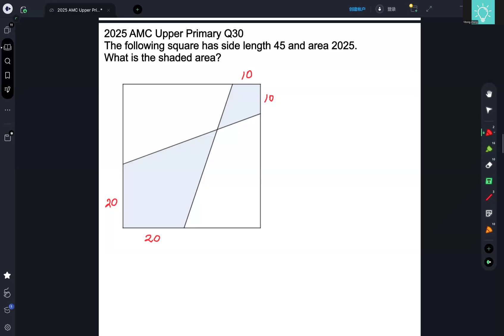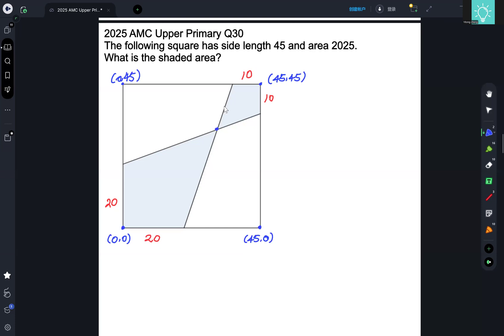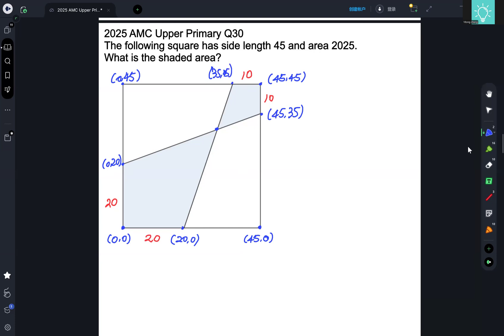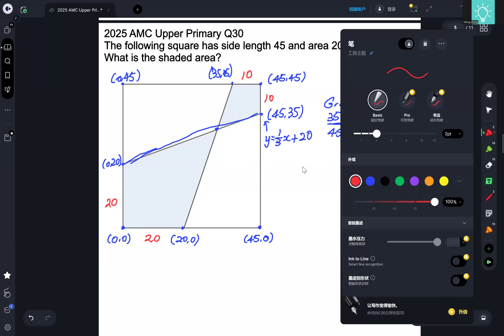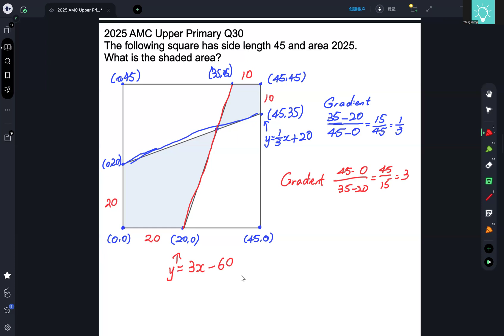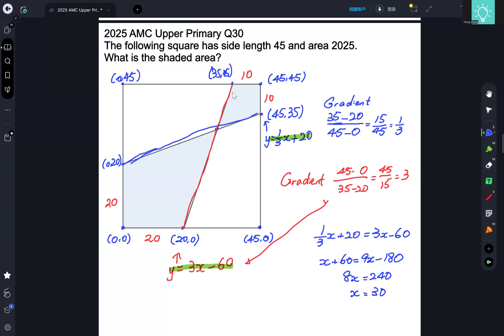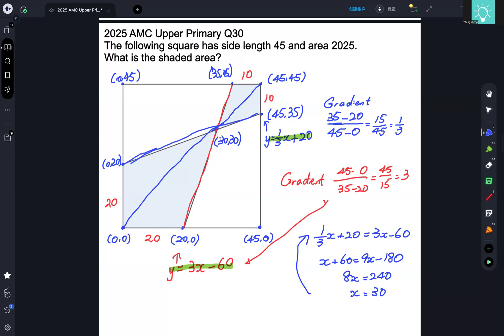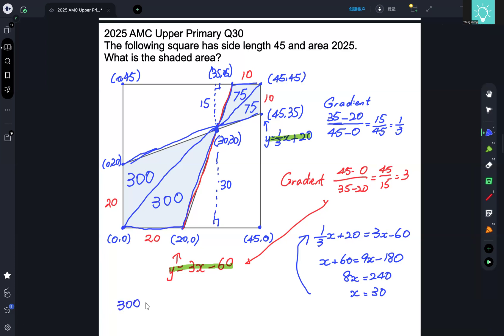2025 Australian Mathematics Competition Upper Primary Q30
Solution to Q29 of the Upper Primary Paper (Year 5-6) of the 2025 Australian Mathematics Competition